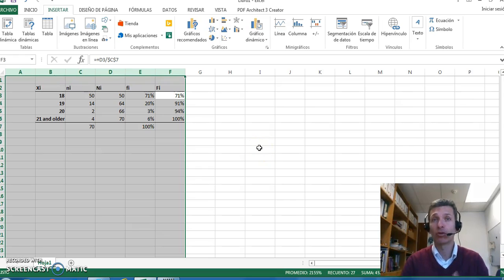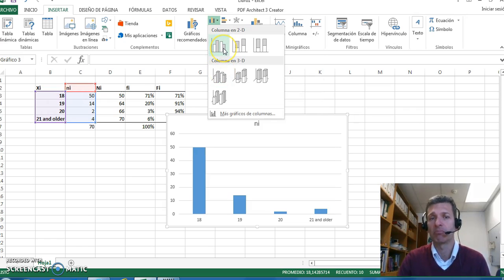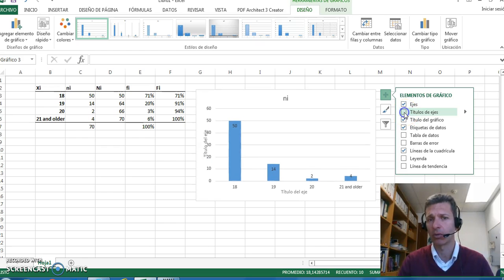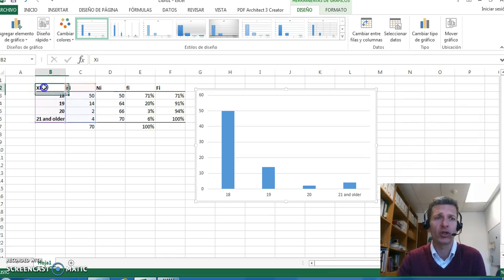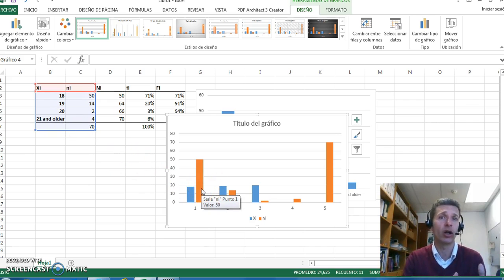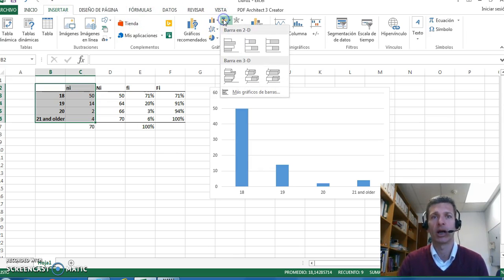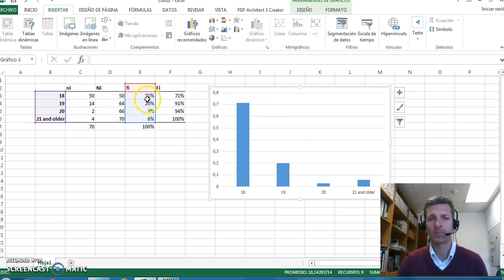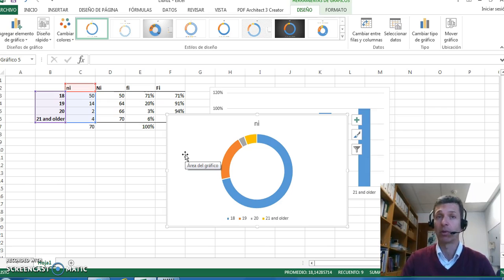Building graphs in Excel